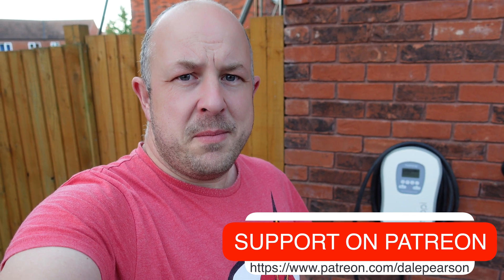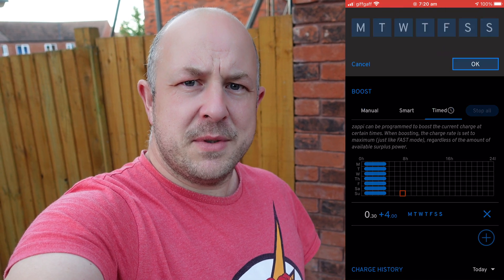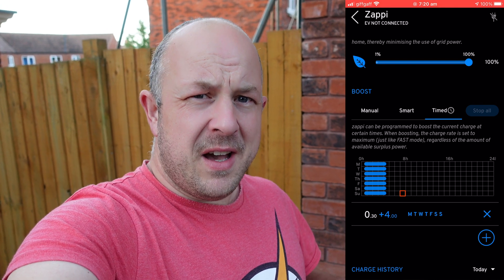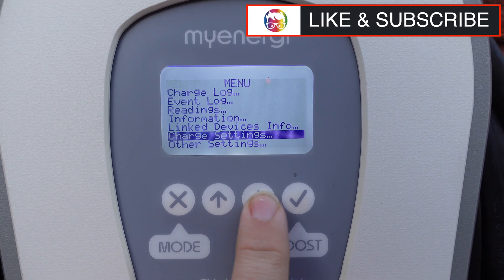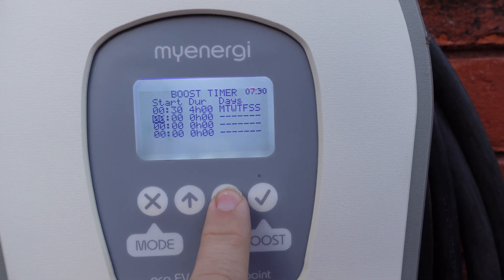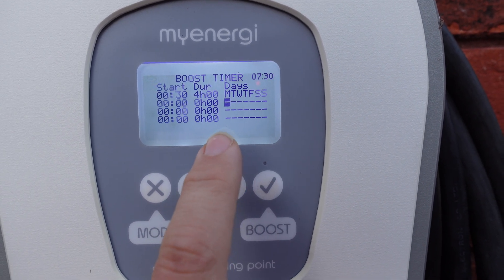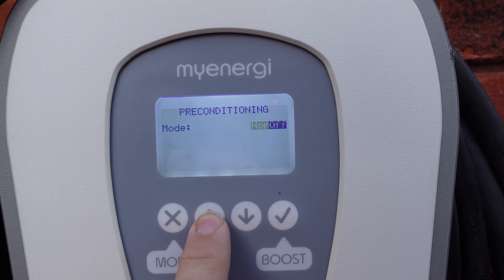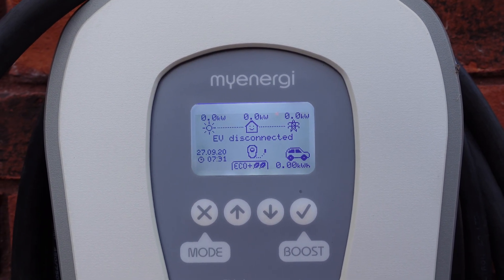How to set the Boost Timer on the MyEnergi Zappi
At the request of a subscriber, a quick video to show you how to set up the Boost Timer on the MyEnergi Zappi, so that you can charge your EV during Off Peak electricity prices, or some other preferred time.